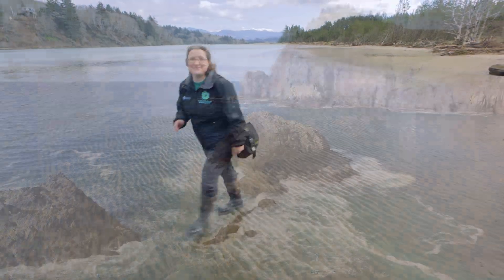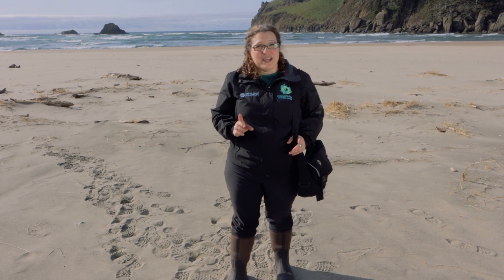Exploring Nature's Families - Episode 1 - "Where the Land Meets the Sea"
"Exploring Nature's Families" is an engaging 6-part video series hosted by Charissa, a marine scientist and educator at the Oregon Coast Aquarium. In this series, viewers will embark on an immersive journey into the captivating world of estuaries.

In Episode 1, the audience is introduced to the concept of estuaries and their significance as vibrant habitats teeming with life. Standing beside the Salmon River, just a mile from the Pacific Ocean, Charissa unveils the magic of this unique ecosystem where freshwater from inland rivers mingles with the saltwater of the ocean. Through vivid explanations and stunning visuals, viewers discover the pivotal role of estuaries as crucial transition zones supporting a diverse array of plant and animal species.

As Charissa delves deeper into the mysteries of the estuary, she uncovers fascinating clues that shed light on what makes this environment so extraordinary. From the influence of location and climate to the dynamic interplay of fresh and saltwater, each revelation offers insight into the abundance of life thriving in this dynamic ecosystem.

Viewers are invited to unravel the secrets of the estuary, setting the stage for an exhilarating exploration of the interconnected web of life in future episodes. Join Charissa on this thrilling adventure as she unveils the wonders of the estuary and the intricate relationships that bind its inhabitants together.